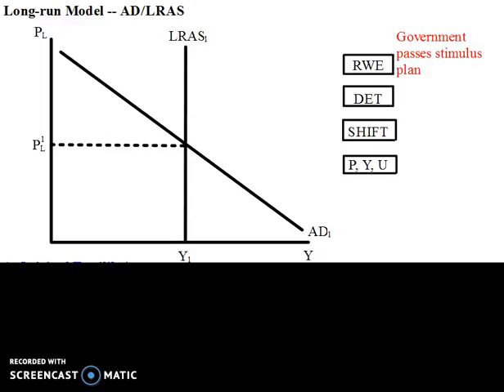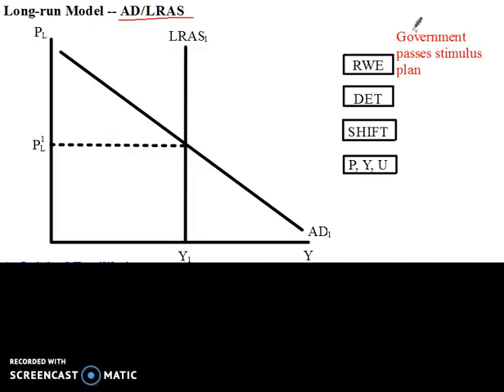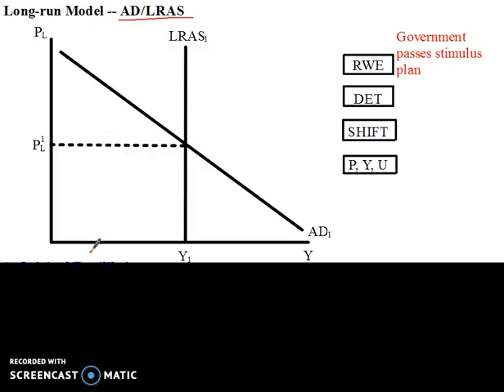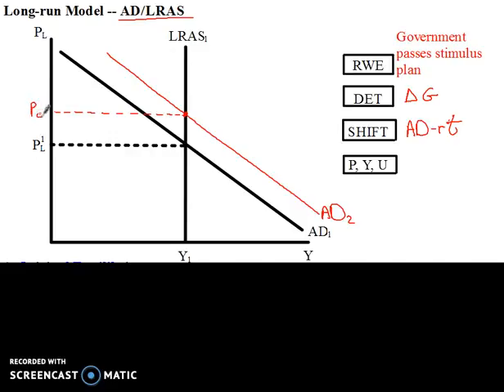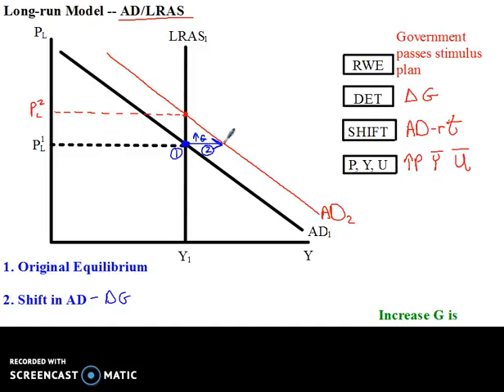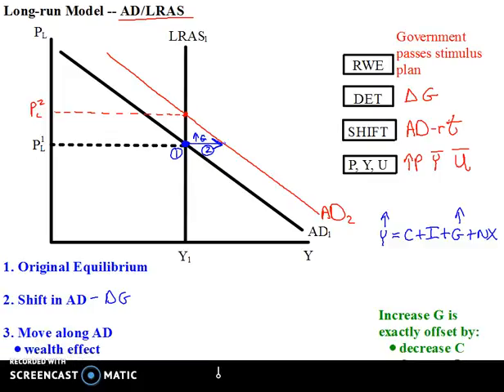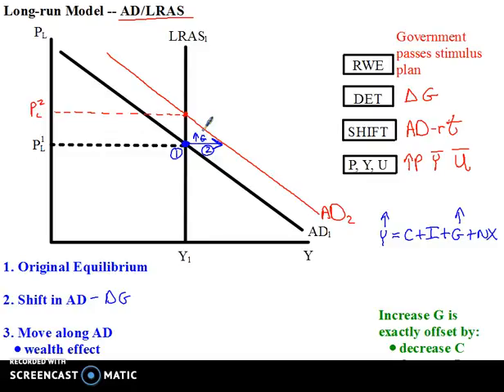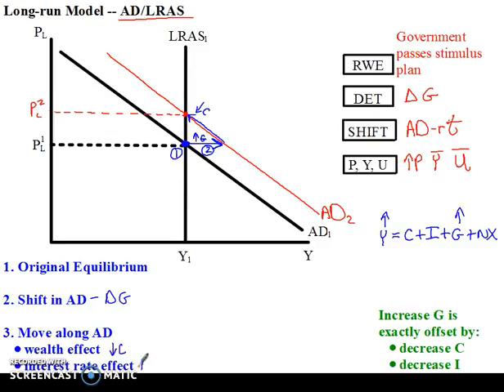AD - LRAS and Government Stimulus